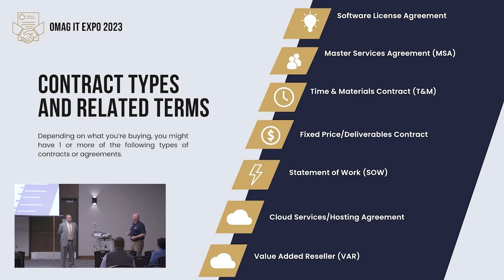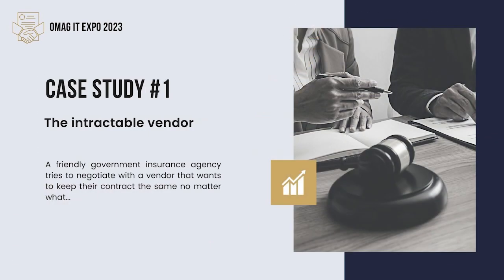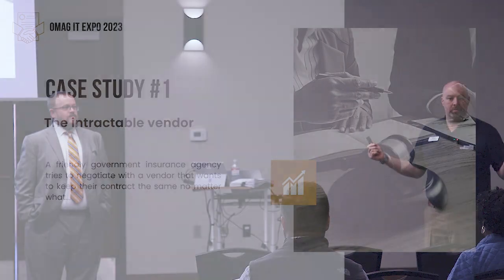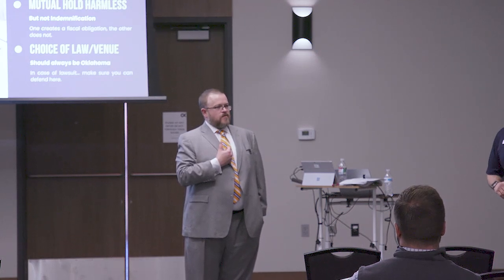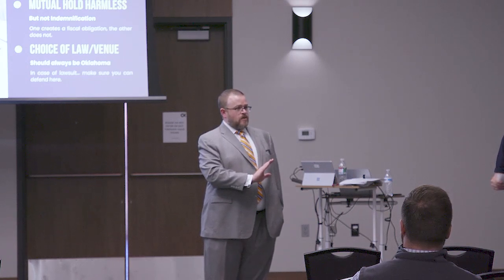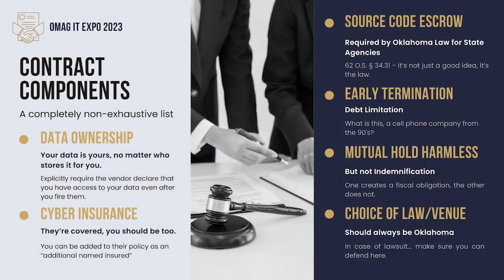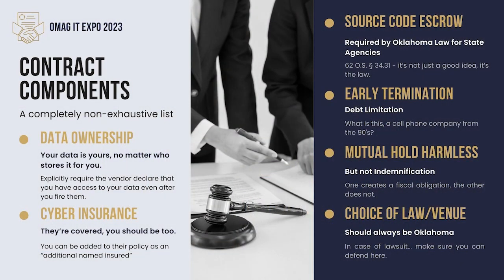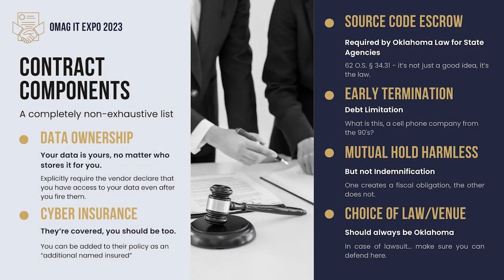OMAG IT Expo - IT Contracting (Kevin Sesock & Matt Love)